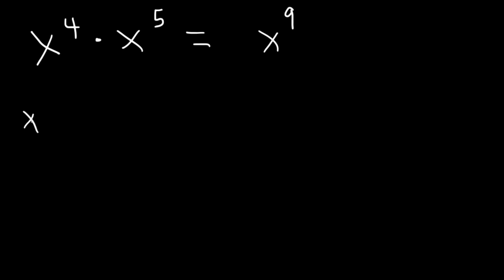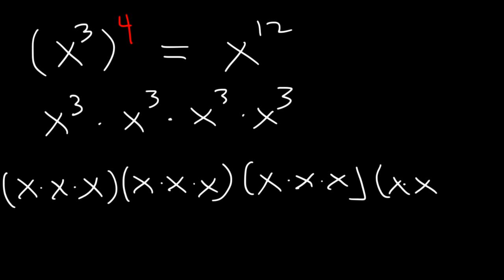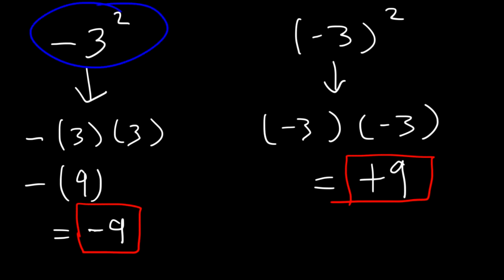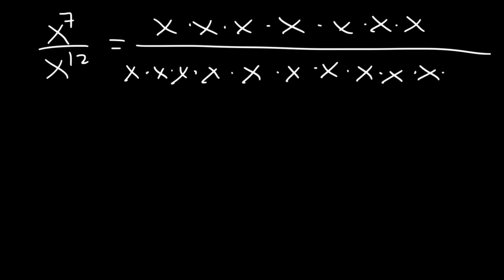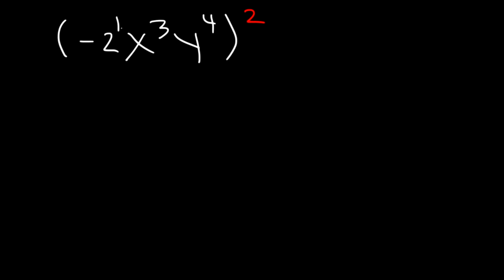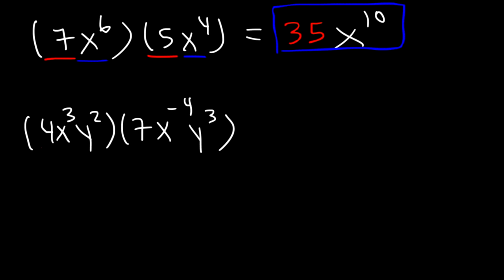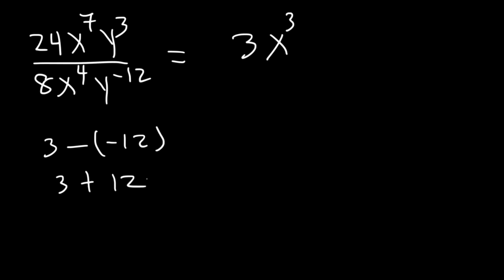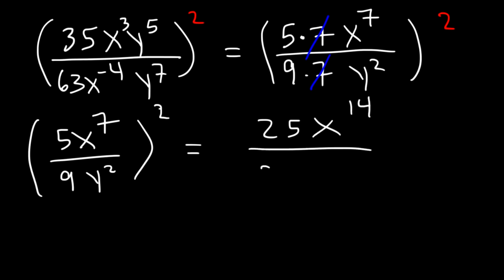Simplifying Exponents With Fractions Variables Negative Exponents Multiplication Division Math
Mathematics exponents